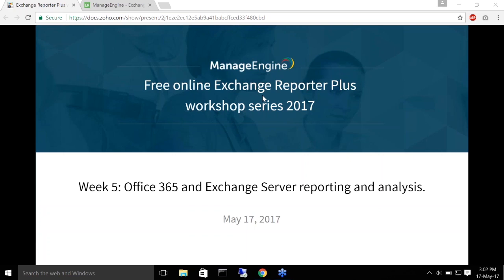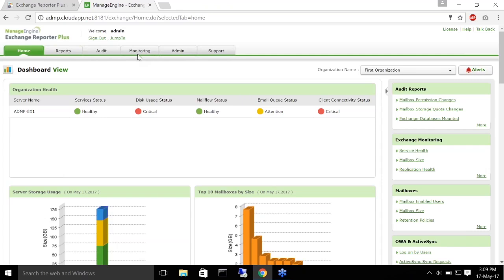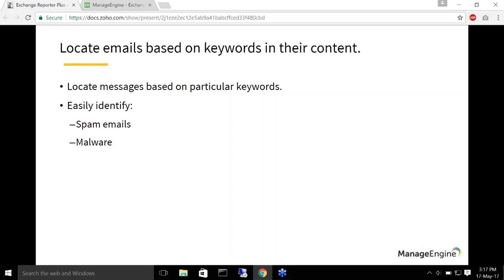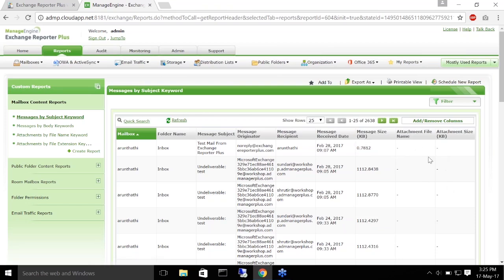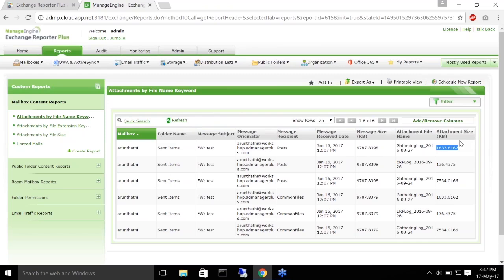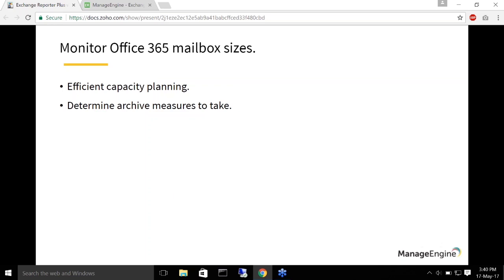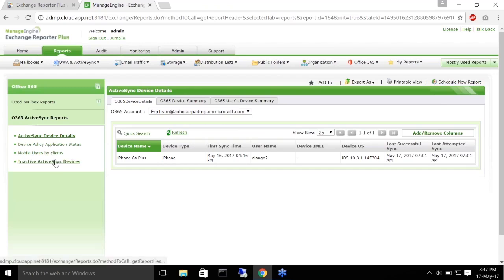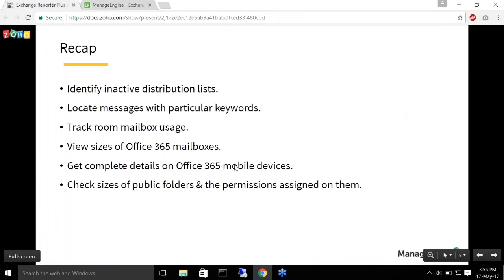Office 365 and Exchange Server reporting and analysis